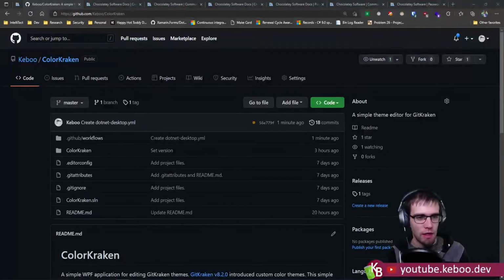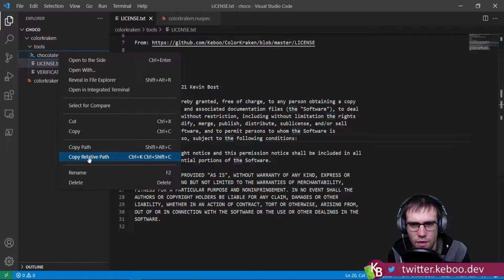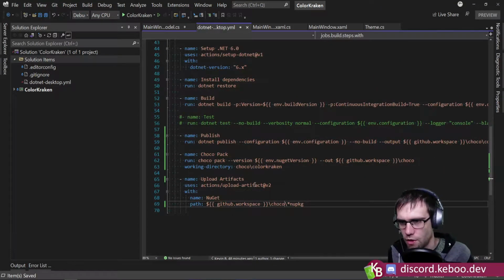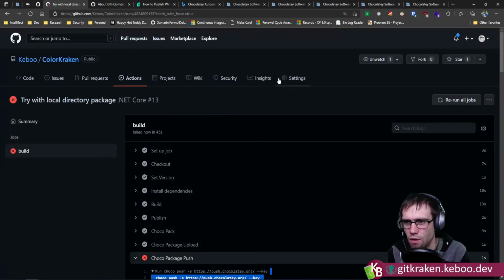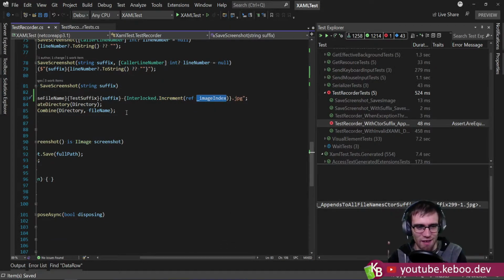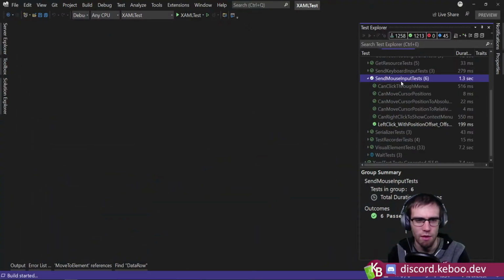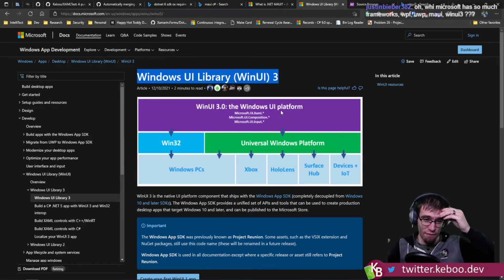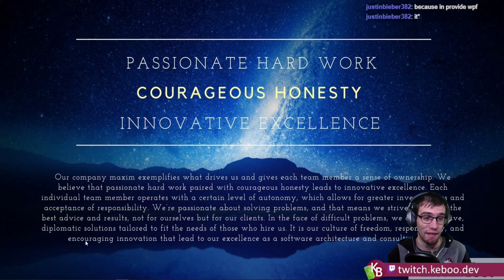Release ColorKraken (theme editor for GitKraken) on Chocolatey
In this live stream I work on posting ColorKraken to Chocolatey.
We then look at fixing a few bugs in XAMLTest.
The stream ends with a discussion on WPF vs. MAUI.

My apologies for the audio sync issues; was having some hardware issues that have since been resolved.